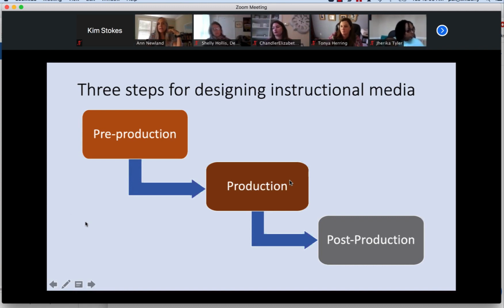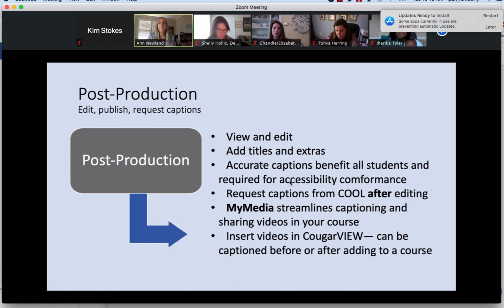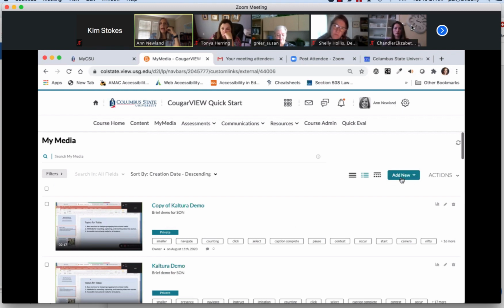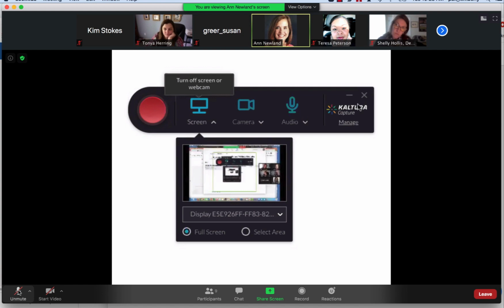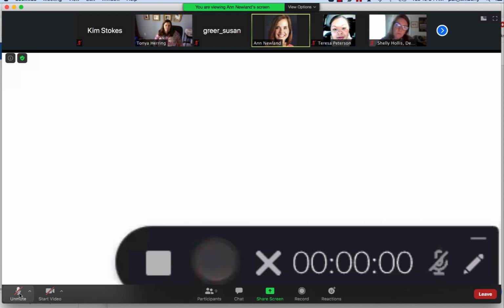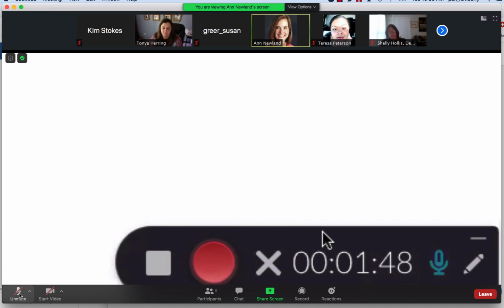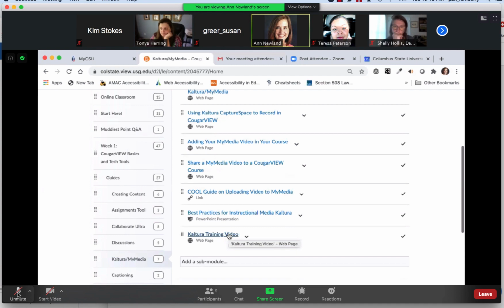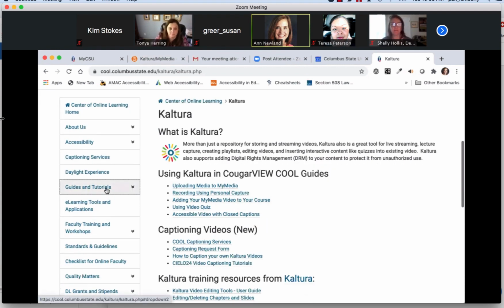Nurse Faculty Kaltura 8112020